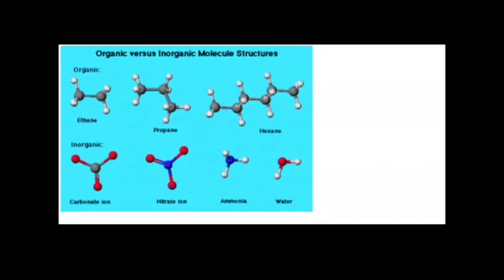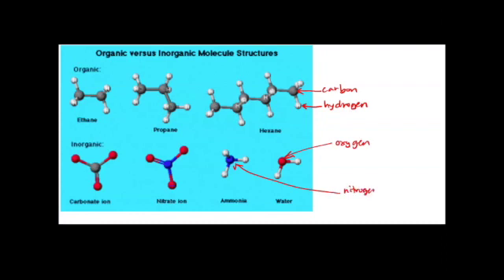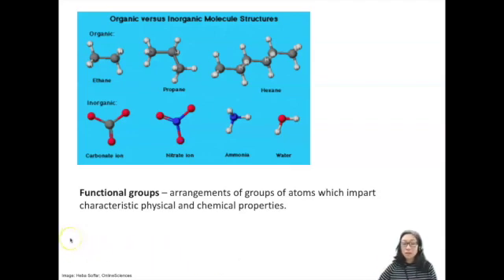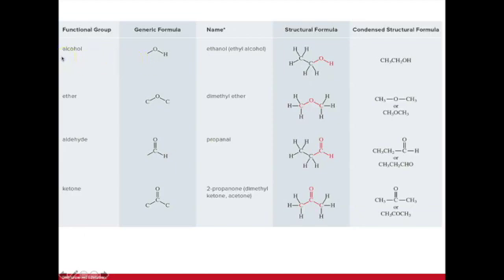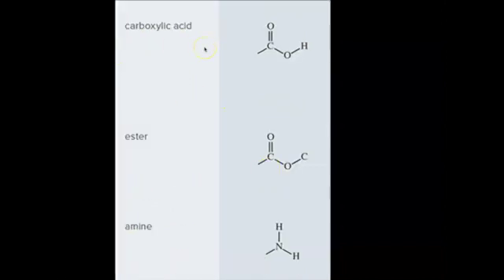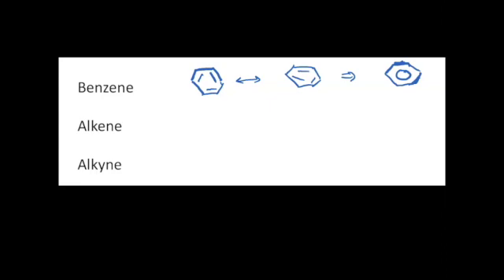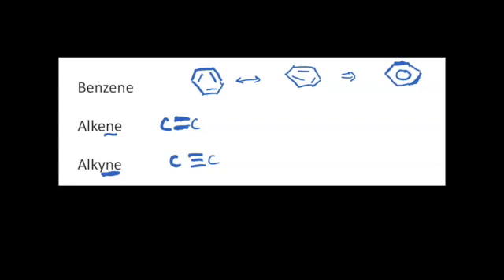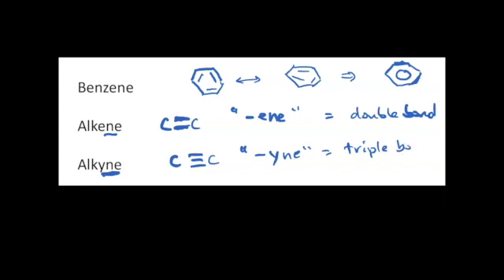Functional Groups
12.2 Lecture
Organic Molecules